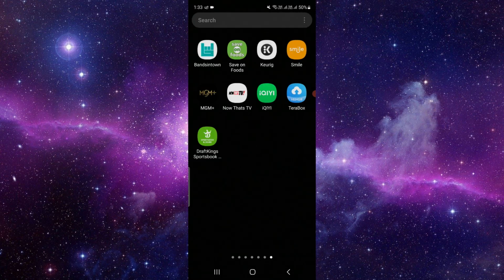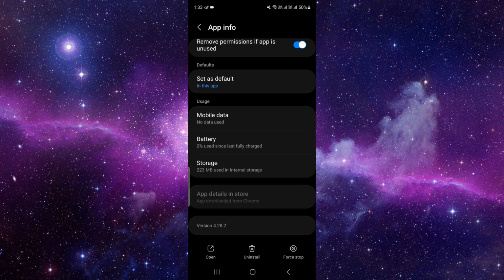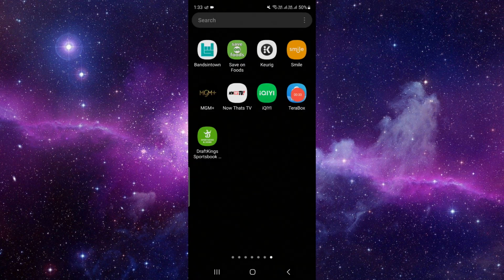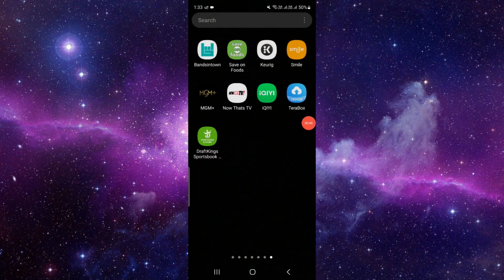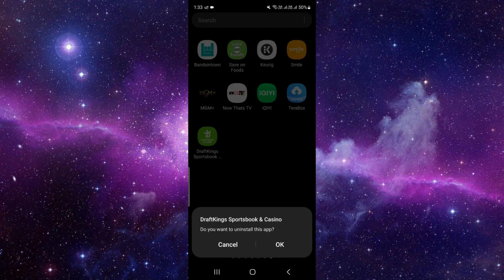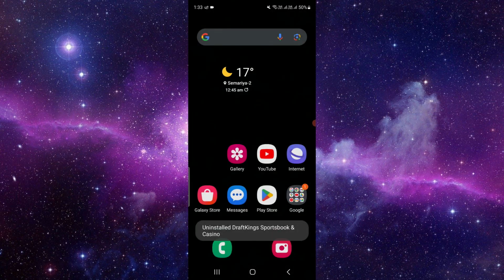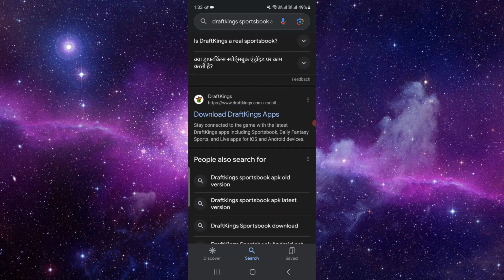✅ How to Fix DraftKings Sportsbook App Not Working (Full Guide)